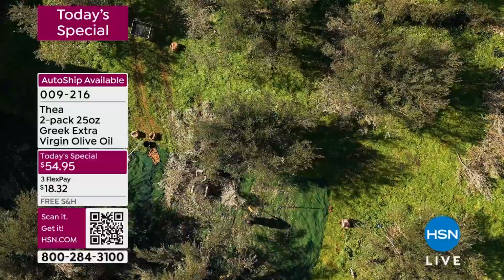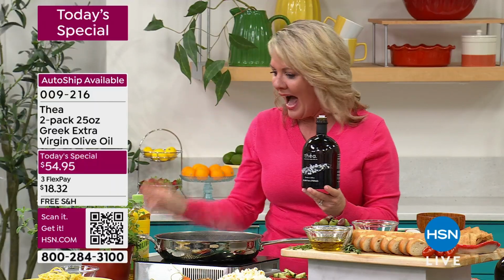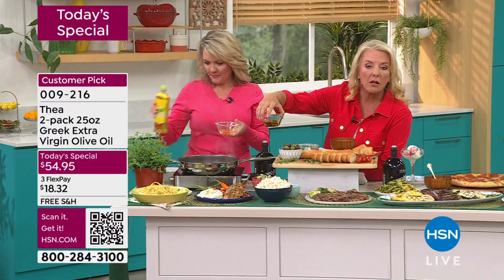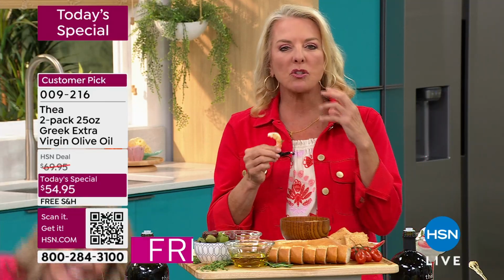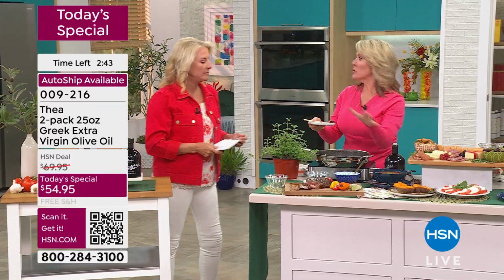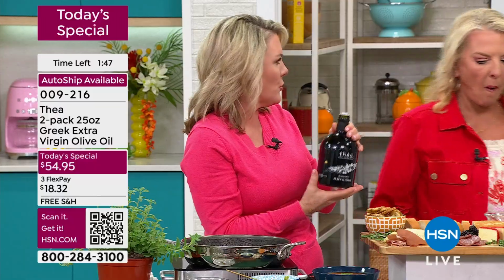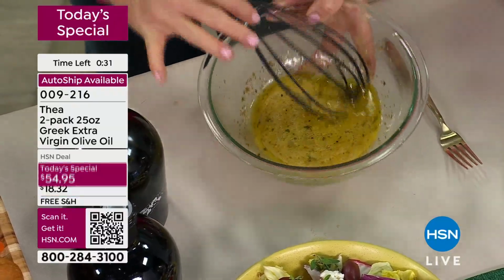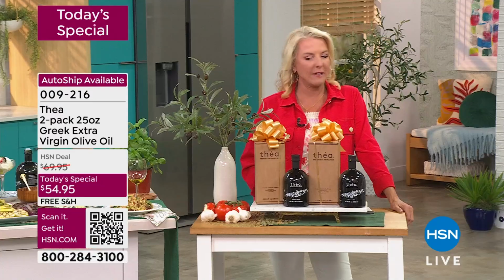Thea 2pack 25 oz. Greek Extra Virgin Olive Oil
100% Greek extra virgin olive oil from handpicked and harvested Koroneiki olives. The perfect ingredient for grilling, dipping, dressings, marinades and more.

    (2) 25.36 fl. oz. 100% Greek Extra Virgin Olive Oil

    Graphics on the bottle may vary.